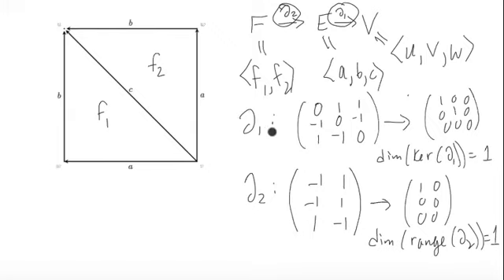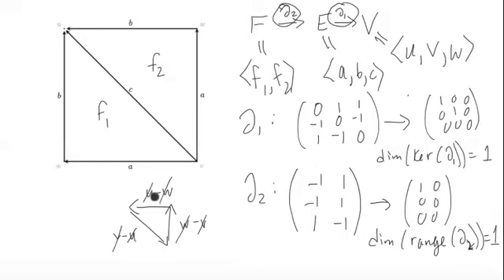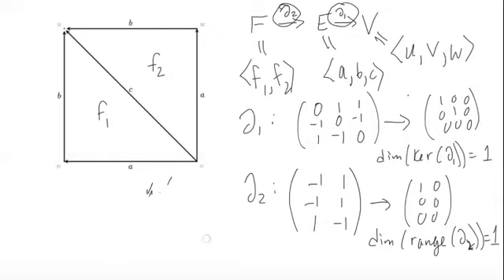Gluing Diagram on Sphere and Boundary Maps Part 2